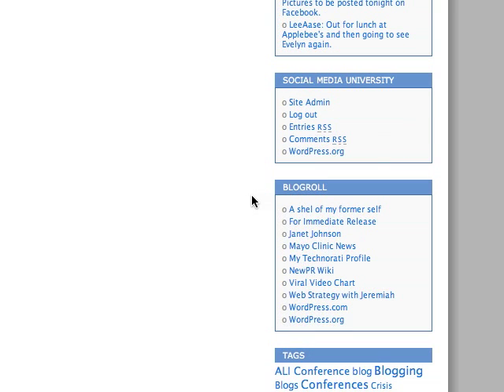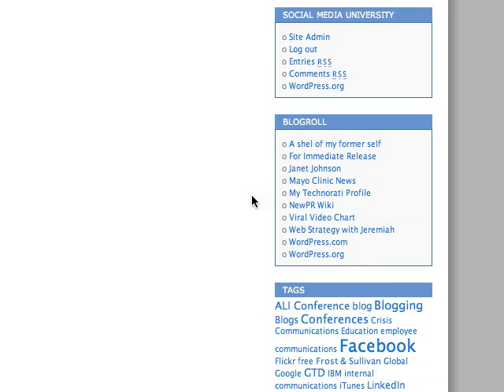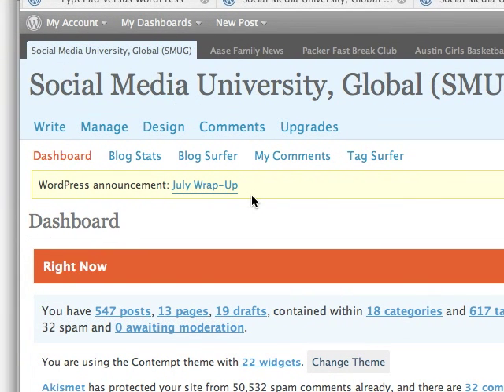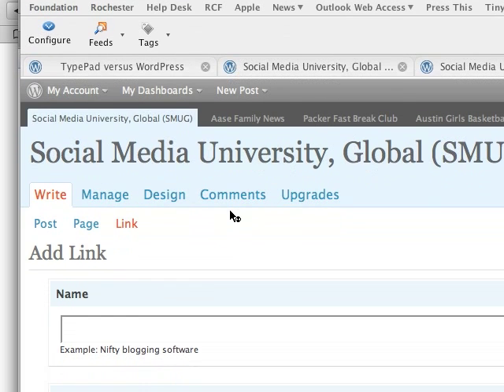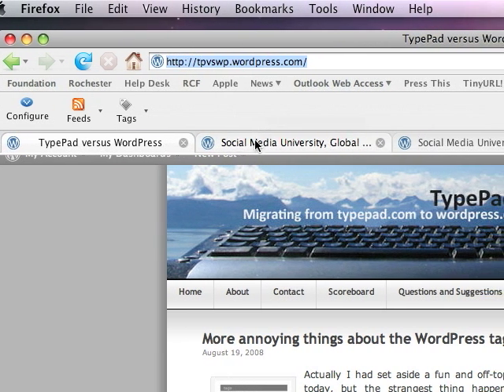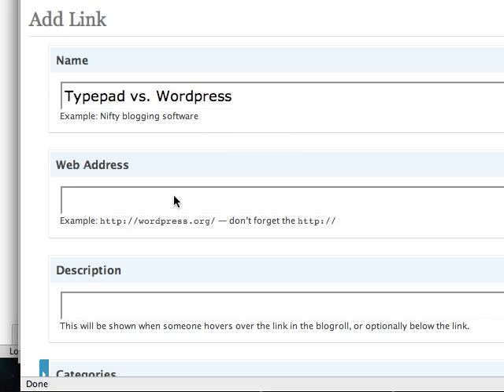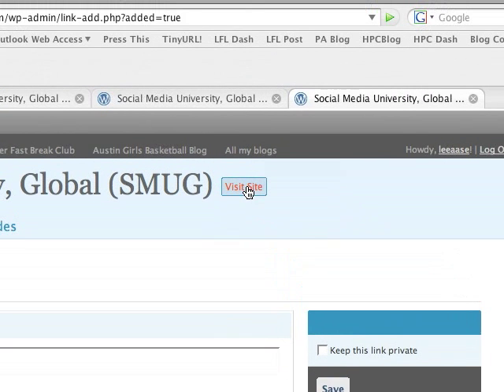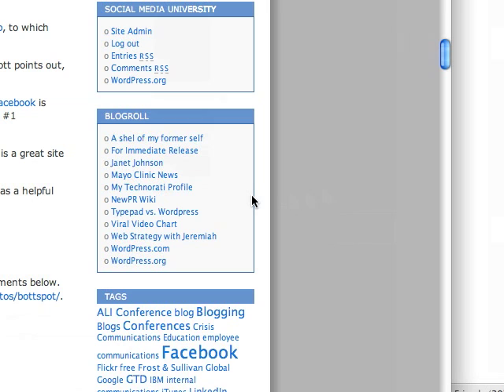Blogging 115: The Blogroll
This is a screencast that accompanies the Blogging 115 course for Social Media University, Global (SMUG).